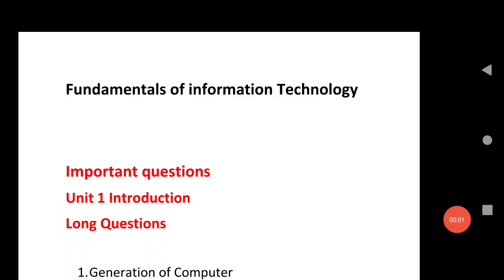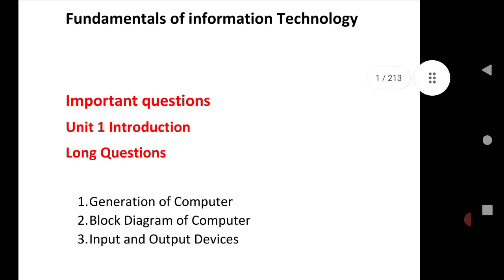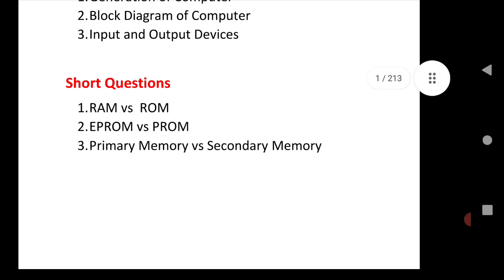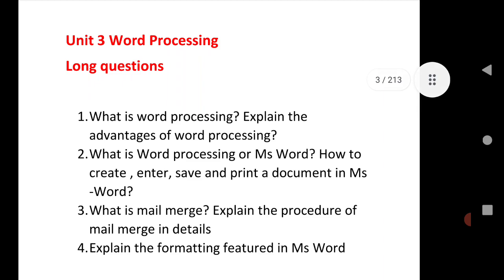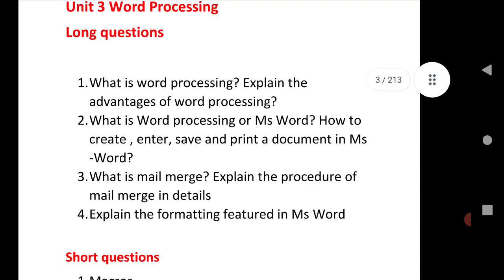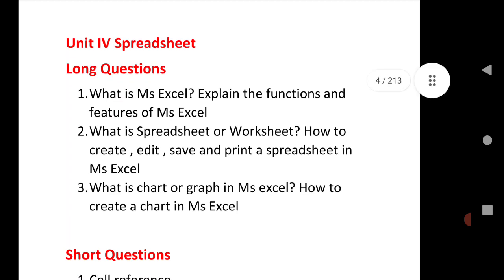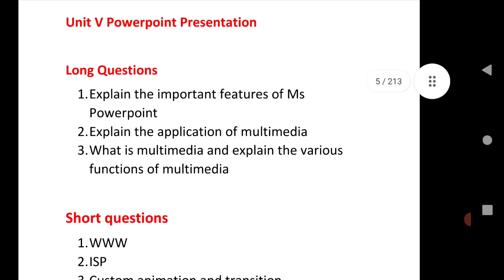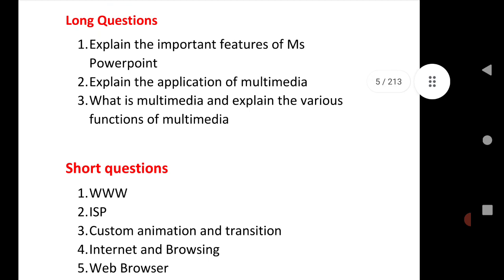Fundamentals of Information Technology Important questions for B.com 1st year